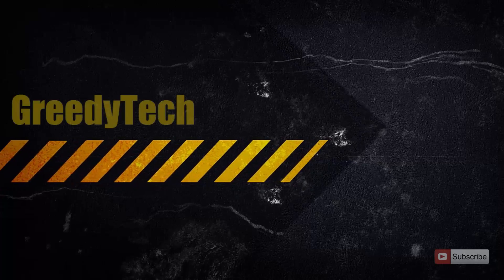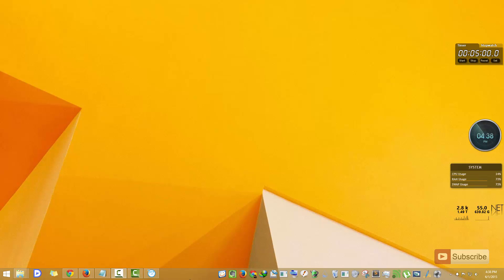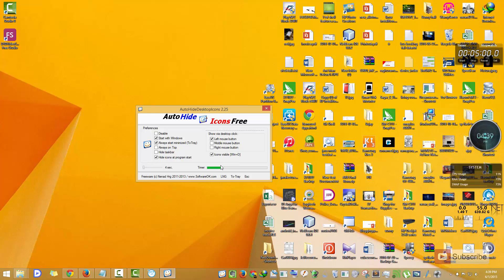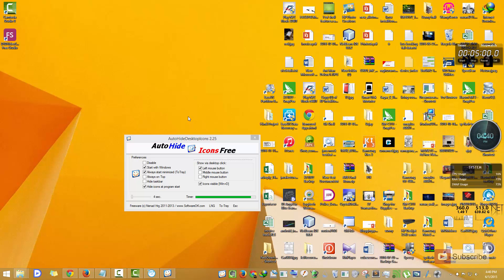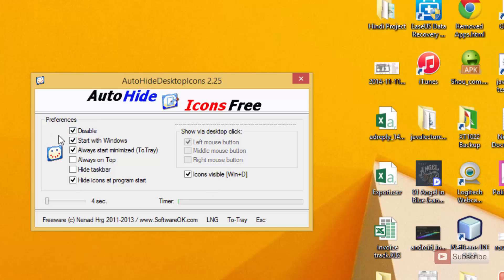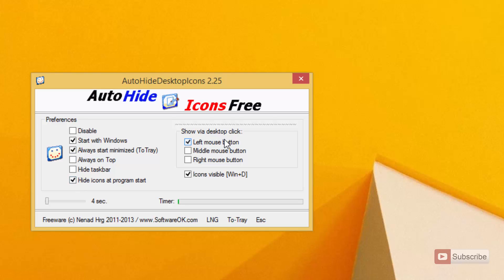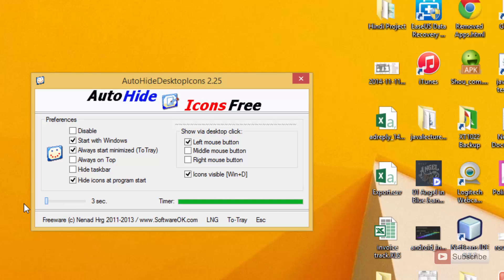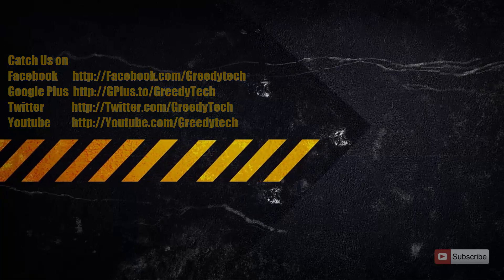How to hide Desktop Icons on Windows 7,8,8.1, 10A Best Free Alternative for Fences